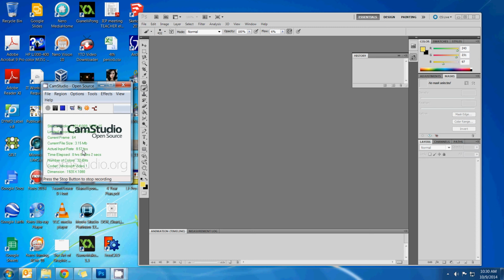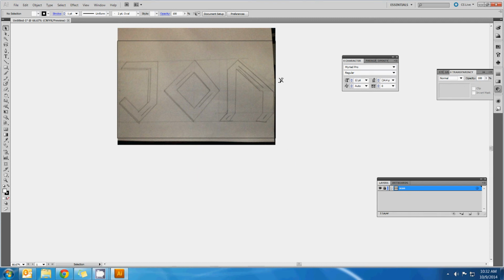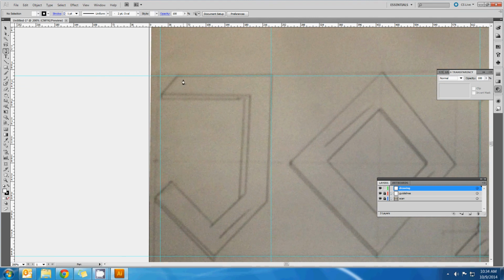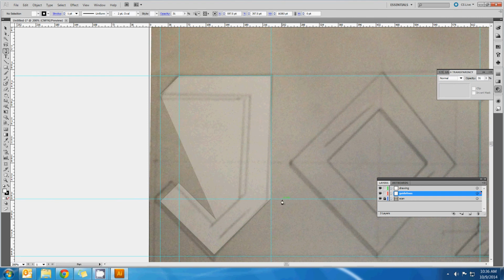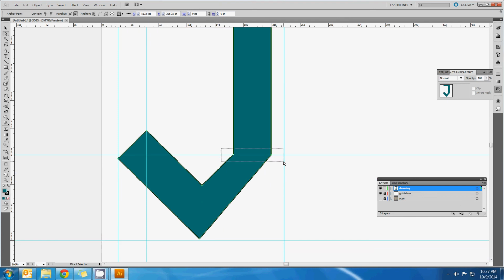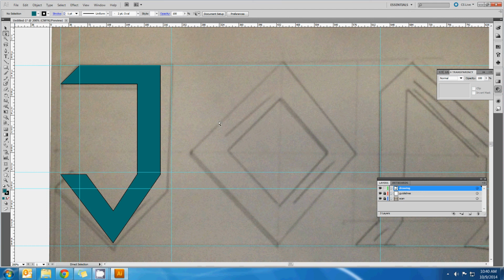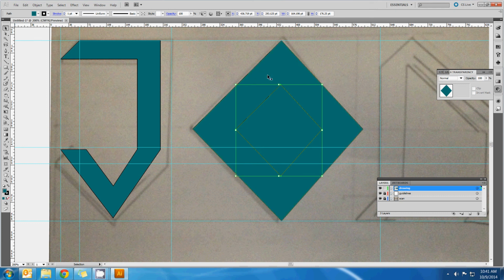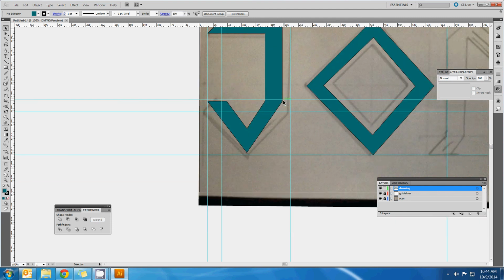Illustrator Tutorial Name Logo 1